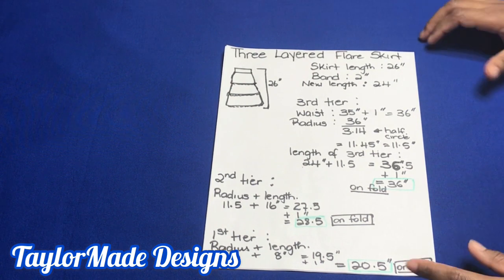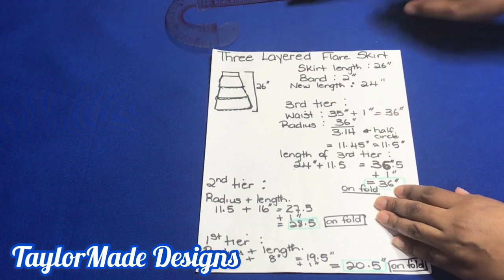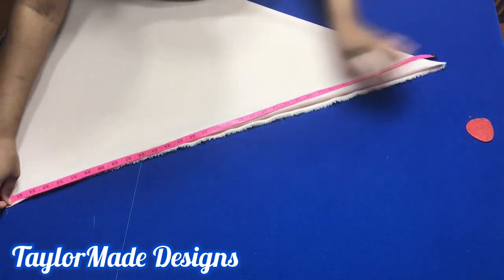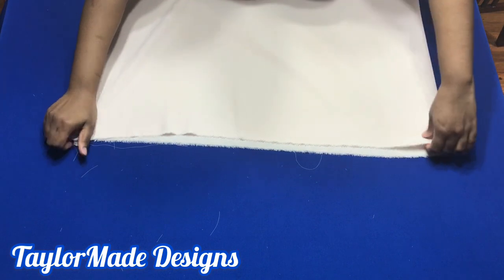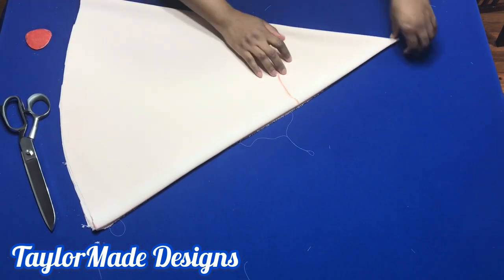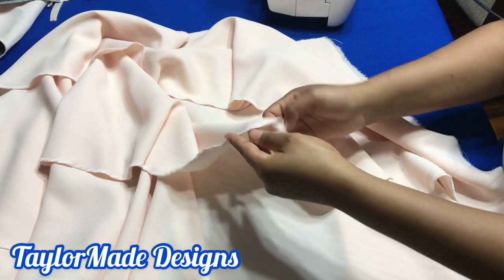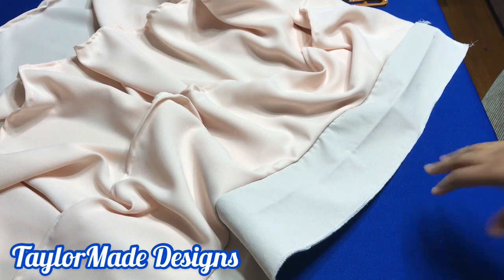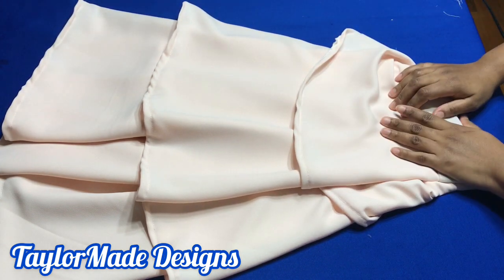HOW TO MAKE A LAYERED TIERED SKIRT || Layered Flare skirt|| BEGINNERS FRIENDLY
In this video, you will learn how to make a layered tiered Skirt. This is a tiered skirt. This gypsy skirt DIY is very easy to do and is very flattering.

*SEWING SUPPLIES*
Tailor's Chalk
studio light

The materials you will need for this project are:
*sewing machine
*pin/wonder clips
*serger(optional)
*scissors
*thread
*pattern paper
*marker

the measurements you will need for this project:
*bust
*hip
*shoulder
*shouder to bust point